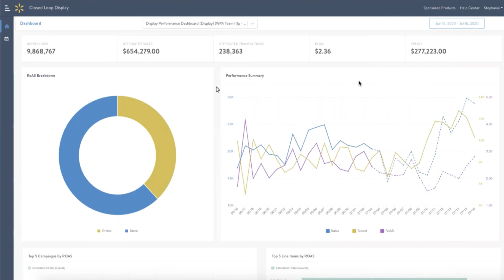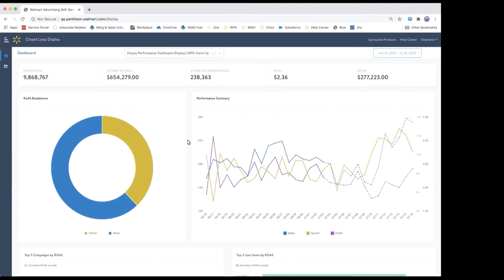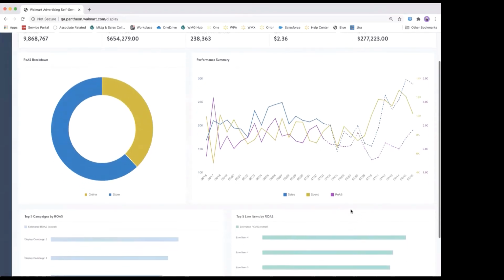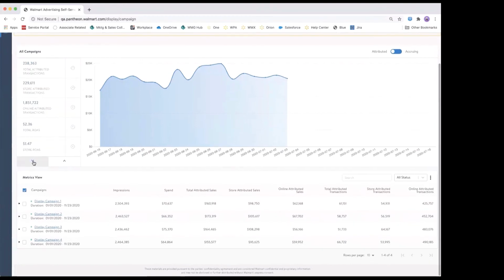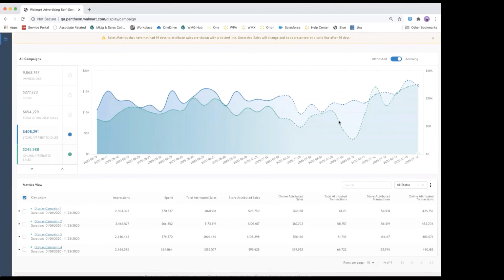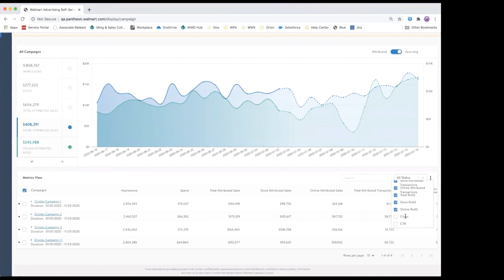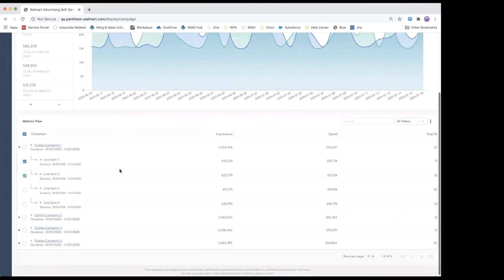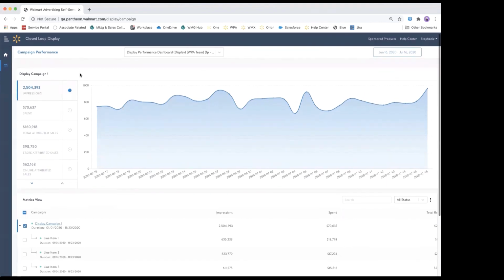Display Performance Dashboard - Demo